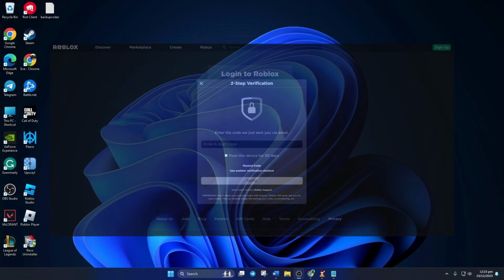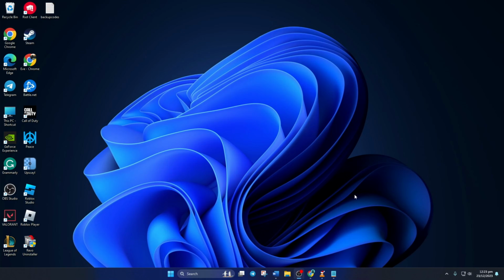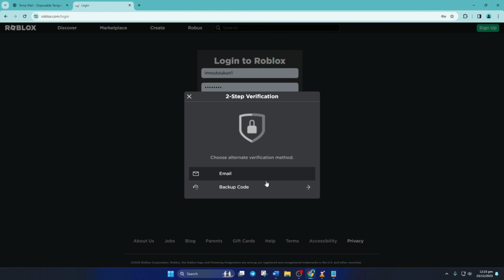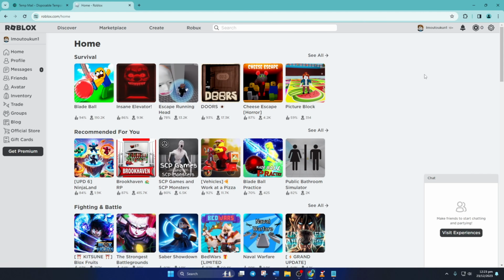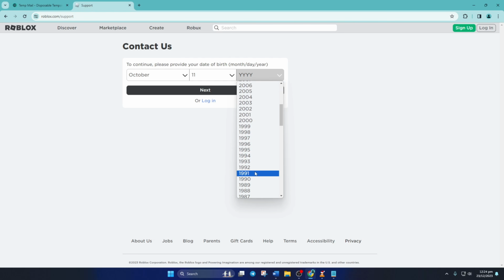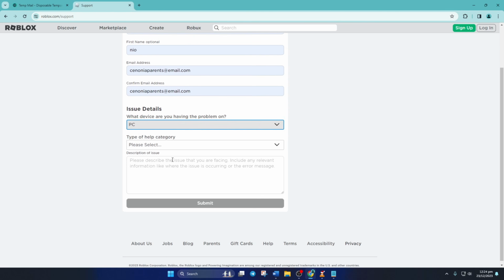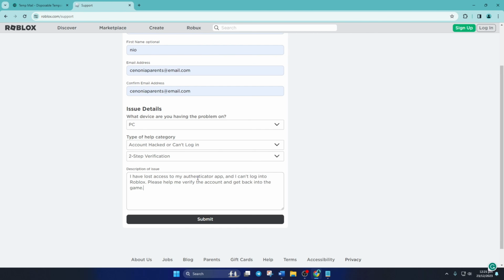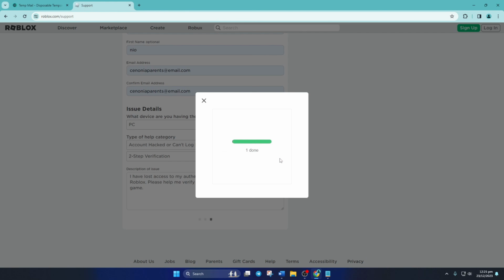How to Recover Lost Access To Roblox Authenticator | Regain Access to Roblox Authenticator App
Have you lost your access to the Roblox Authenticator App? No worries, here I am to help you to recover the Roblox authenticator code. In this video, I'm gonna show you how to recover Roblox authenticator access. If you wanna recover the Roblox authenticator code or wanna how to recover the Roblox authenticator code. Follow this video to get easy solutions on how to recover your lost access Roblox account authenticator app.

You may be thinking 'How to get your lost access Roblox authenticator app back? How to regain access to the Roblox authenticator app?' This video will help you learn to recover the Roblox authenticator code. So, watch this video till the end, and follow my step-by-step solutions on getting back lost access to Roblox authenticator app.

You can reach out to the Roblox support team by following this

00:01- Video intro
00:13- Solution 1: Use backup codes
00:39- Solution 2: Contact Roblox Support Team
01:27- Solution ending